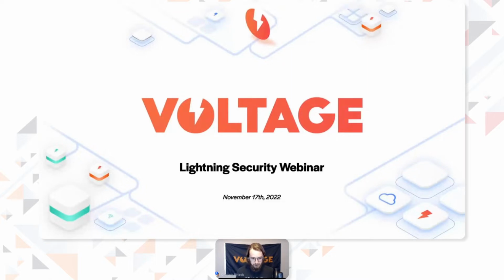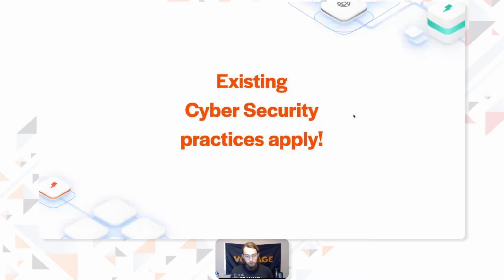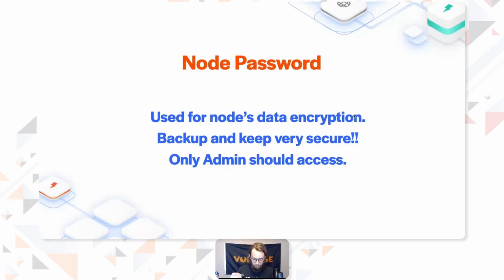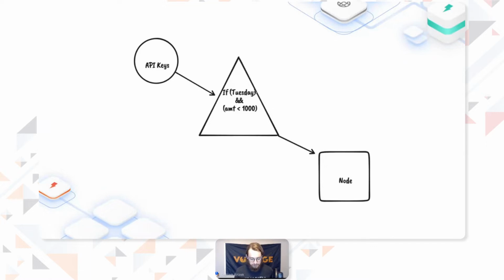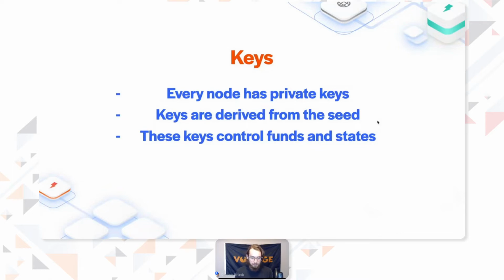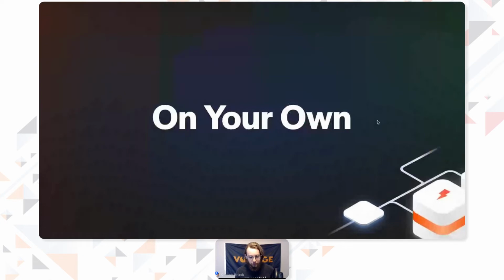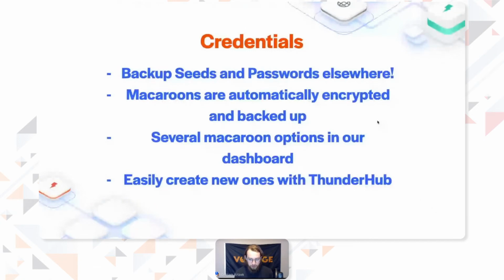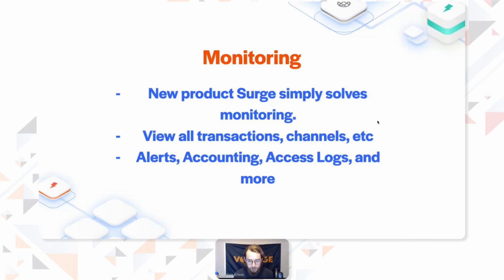Security on the Lightning Network w/ Graham Krizek - Voltage Workshops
Join Graham Krizek, Founder and CEO of Voltage, for a deep dive into Security on the Lightning Network. This workshop will help you wrap your head around how to securely deploy Lightning without compromising functionality. There’s a lot to understand inside of the Lightning Network and we break down some of the below, there is great Q&A at the end as well.

Graham covers:

- Credential Management for Lightning Nodes
- API Access and Restrictions
- Private Key Management and Backup Plans
- Development Integrations for Security